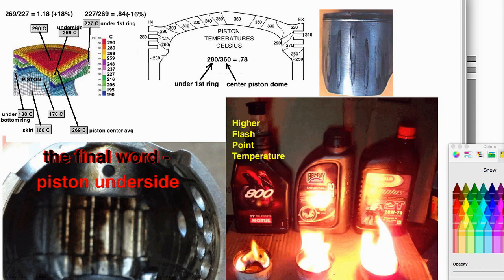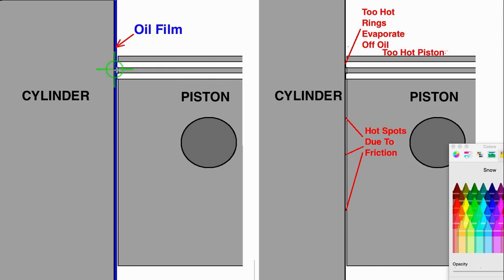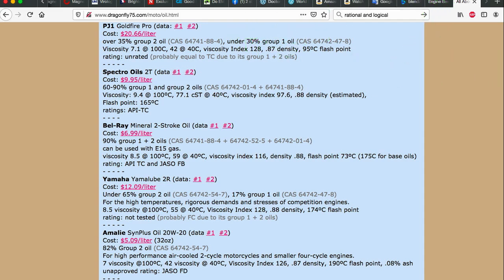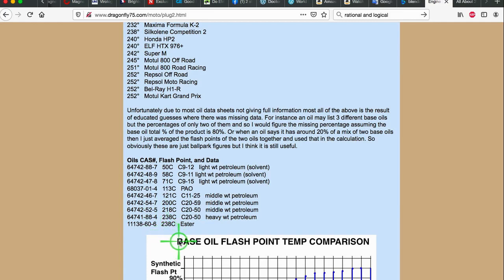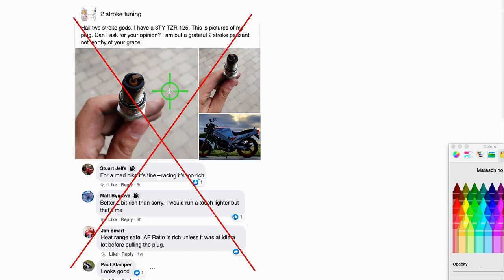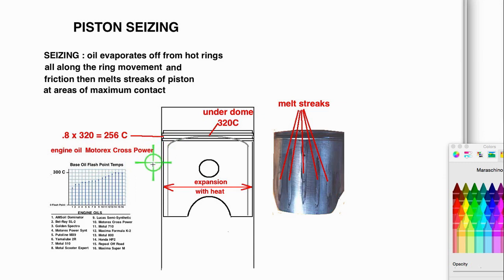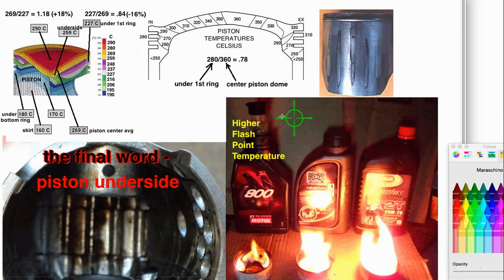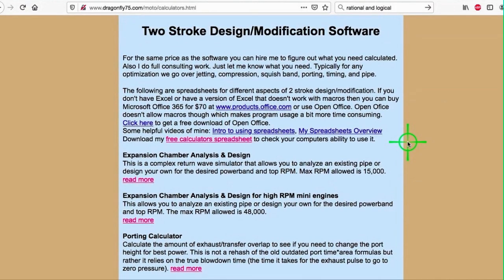2 Stroke Main Jet Sizing - Advanced Method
Forget the plug color and base of ceramic and go by engine power and piston heat indications.